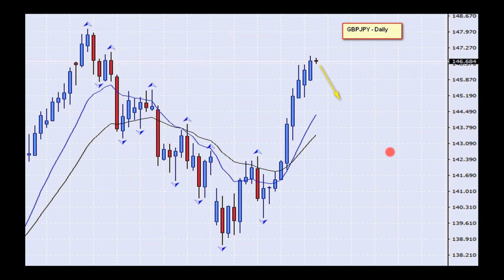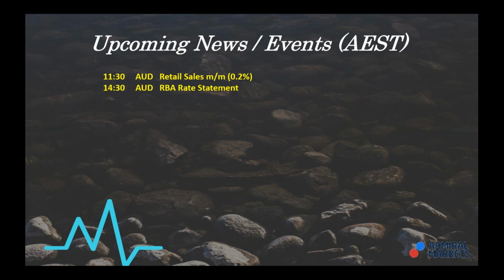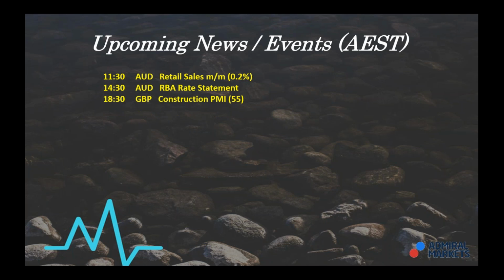The Daily Call with Cristian Moreno (Jul 04, 2017)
Market analysis daily